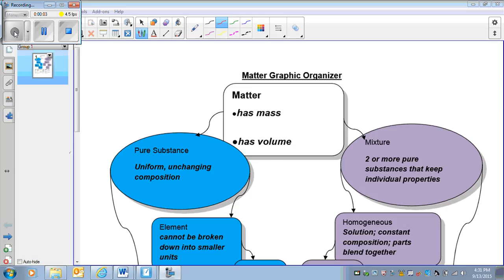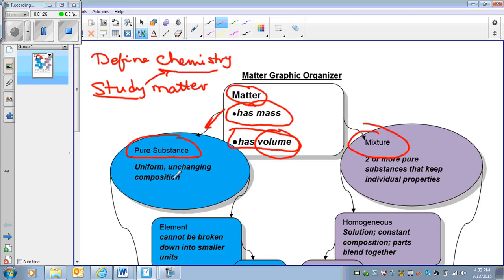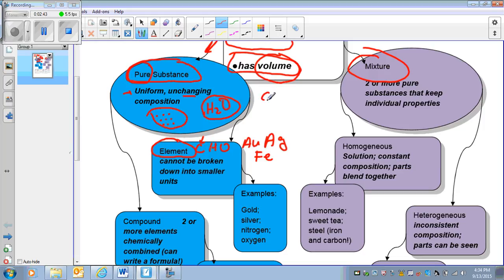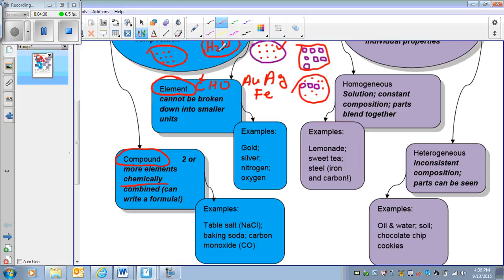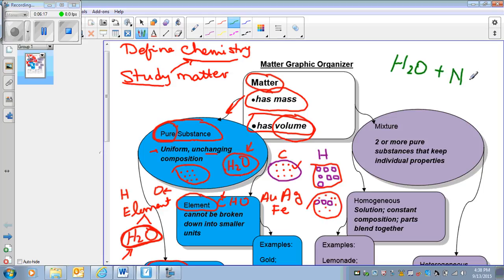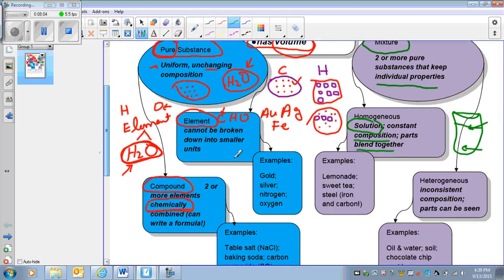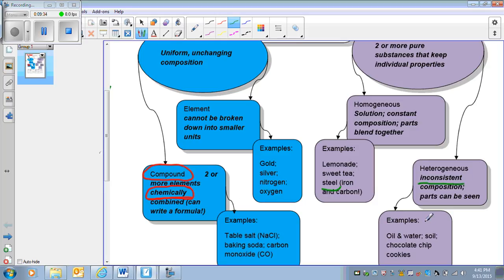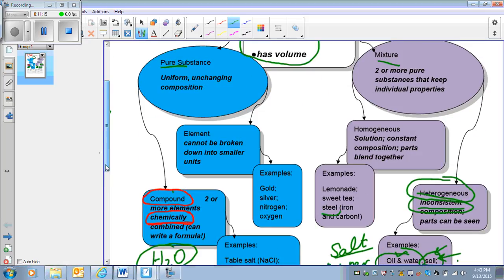Video on Classification of matter